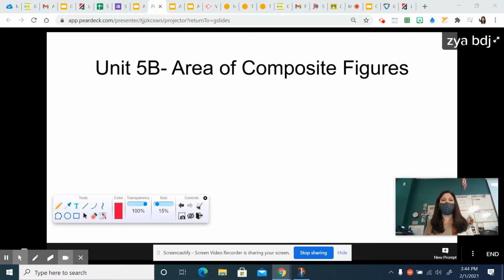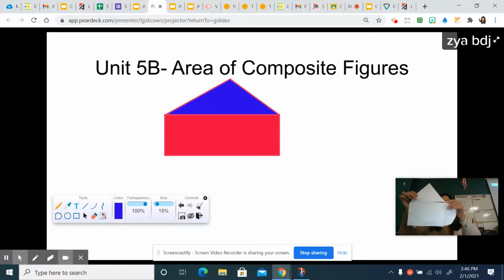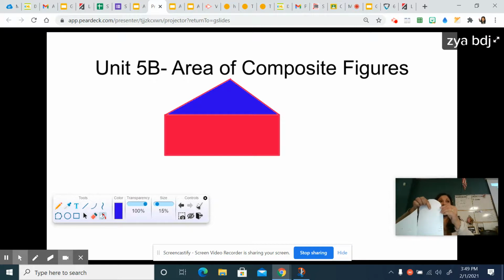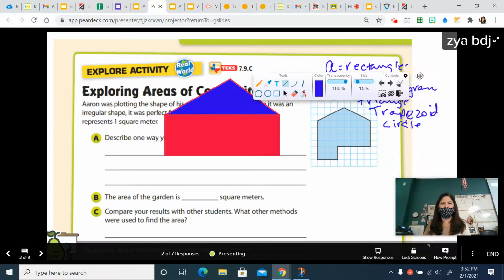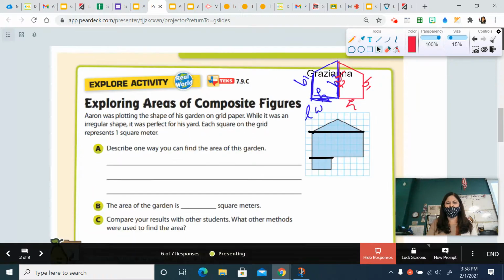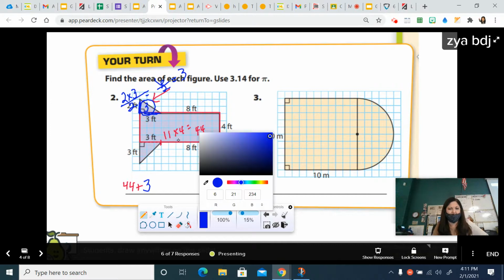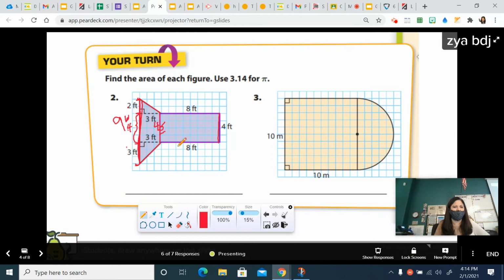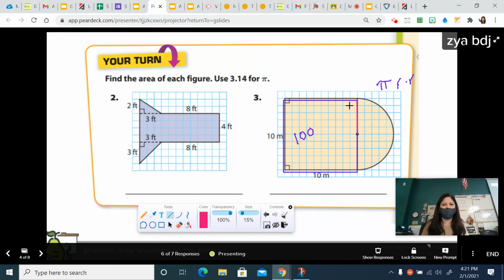Area of Composite Figures